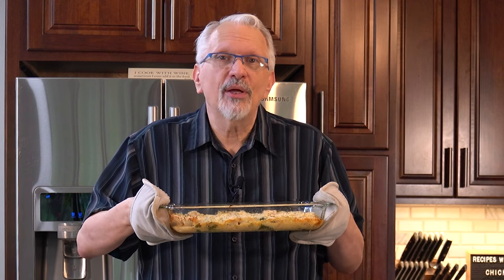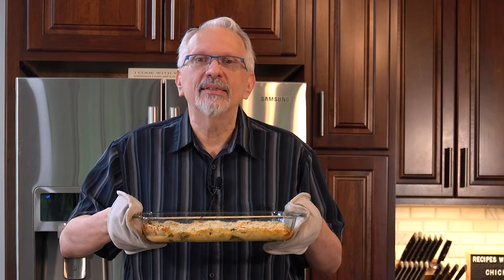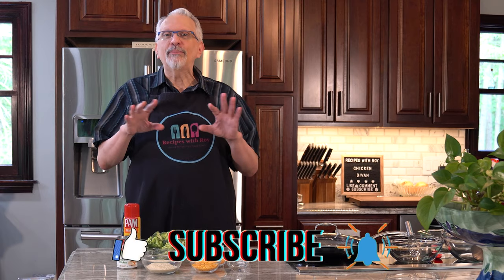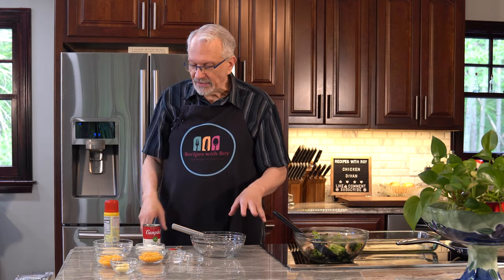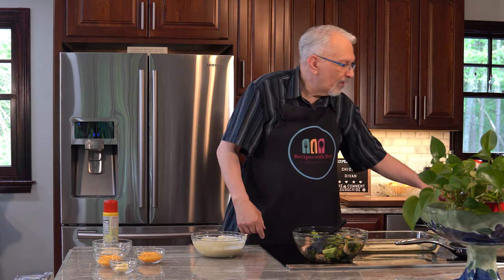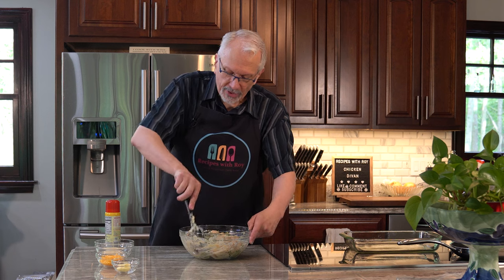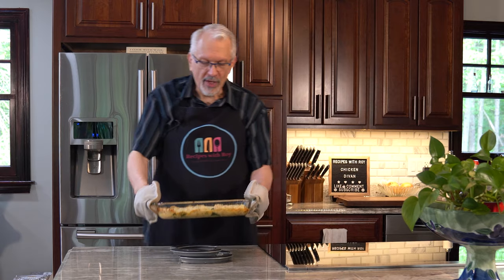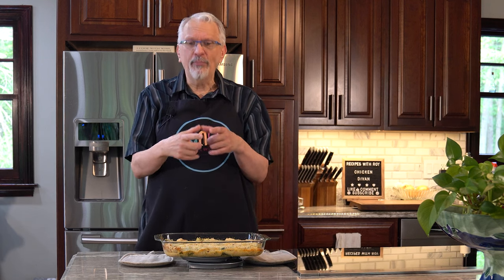Light Chicken Divan | Lightening Up a Classic | Great for Any Weight-Loss Plan!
This dish was created in the 1940s, became popular in the 60s and 70s, and is now getting a modern revamp for weight-loss. This dish is easy as is, but I'll give you options to make it even easier if you so choose!